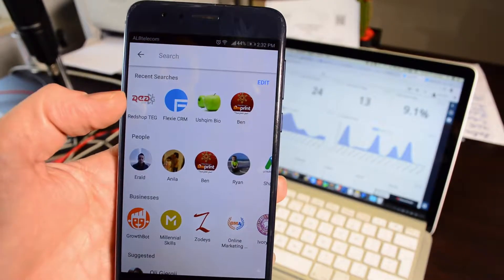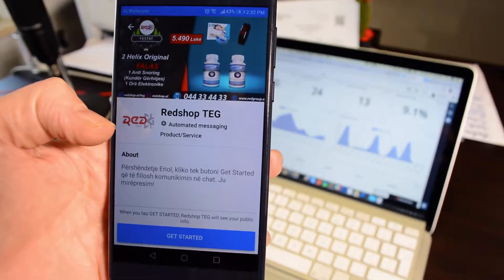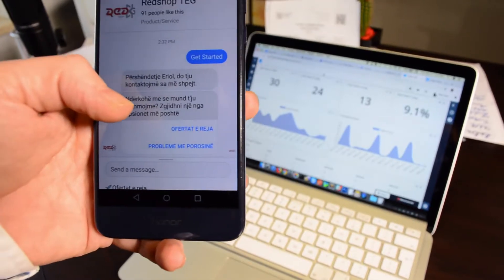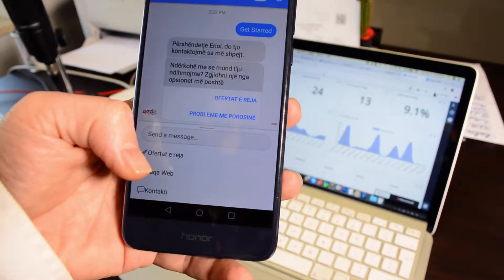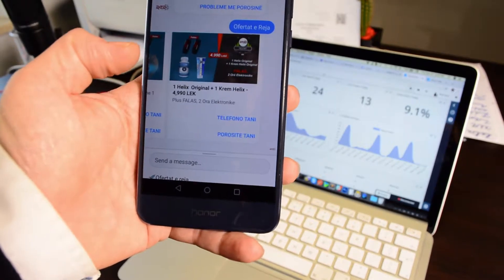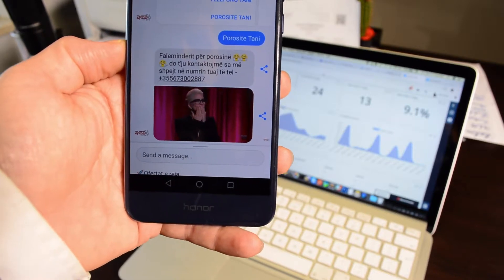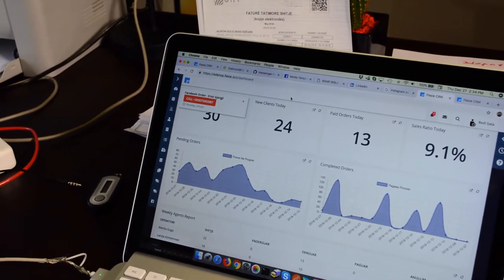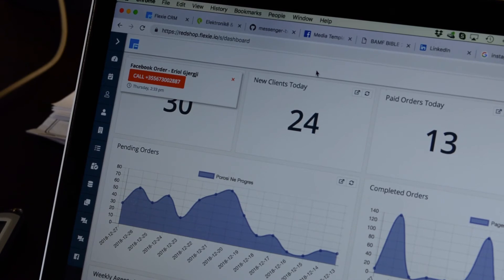Facebook messenger automation on Flexie CRM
One of the first ones to have implemented Facebook messenger chatbot on Flexie platform.

A big shout out to Red Group sh.p.k, which have trusted on our CRM solution and have implemented the chatbot to handle one of their sales channels.

As you may see, a chatbot is a no brainer, easy to use, and very very efficient for both sales and marketing sequences for capturing new leads. Also it's worth to mention it might be successfully implemented in customer support scenarios.

I'd love to get into details if anyone from my LinkedIn connections wants to know more.